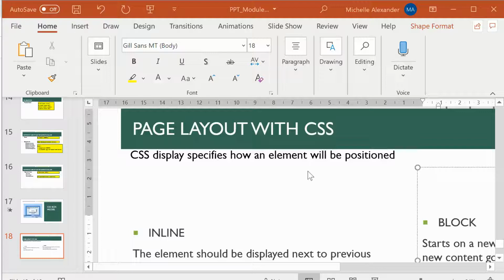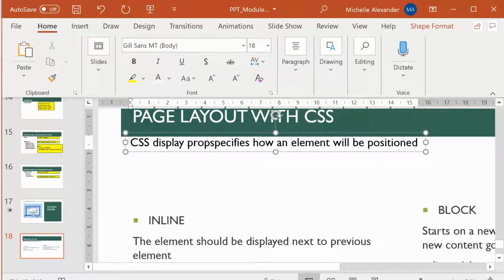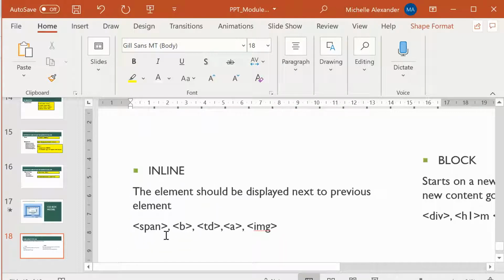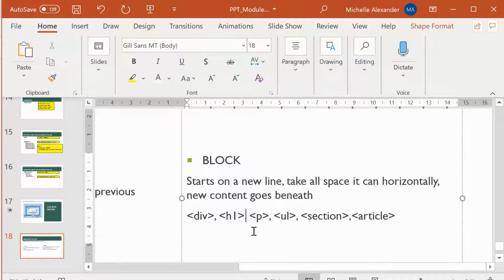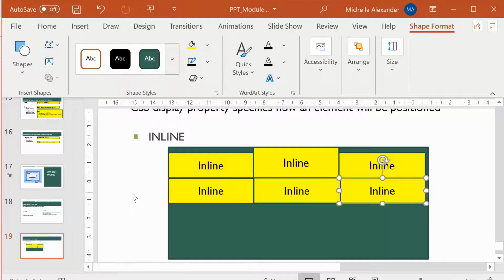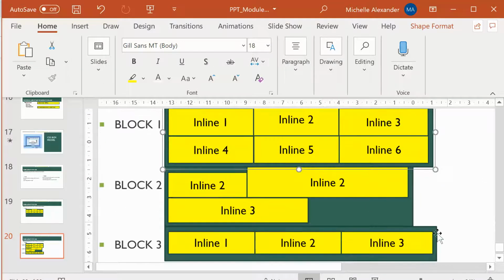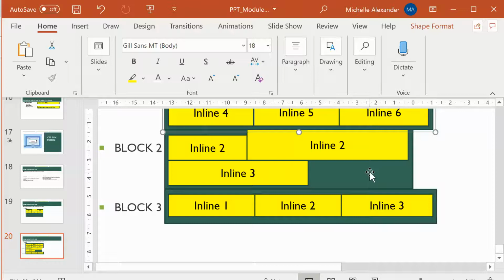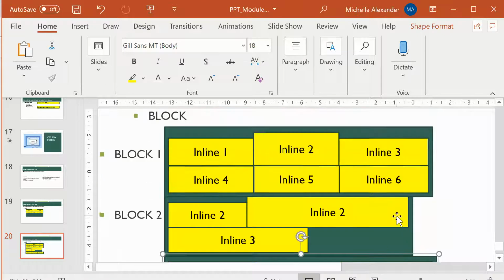Lesson 6 Inline and Block